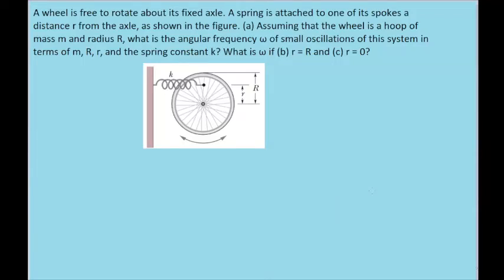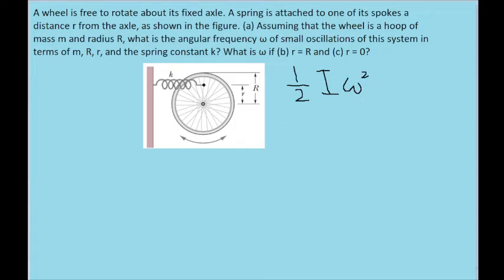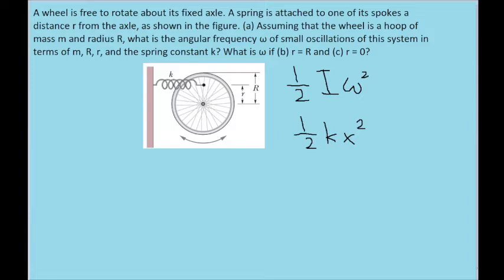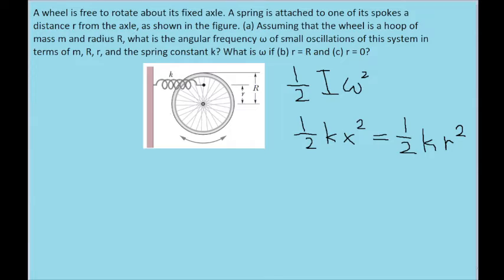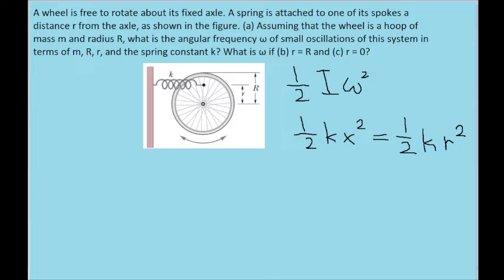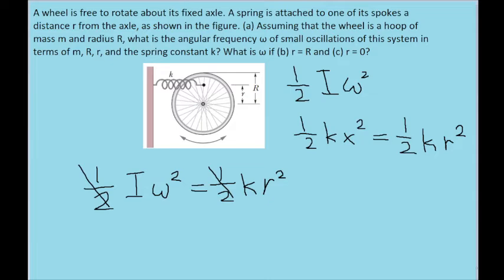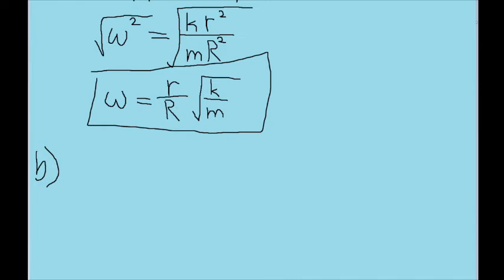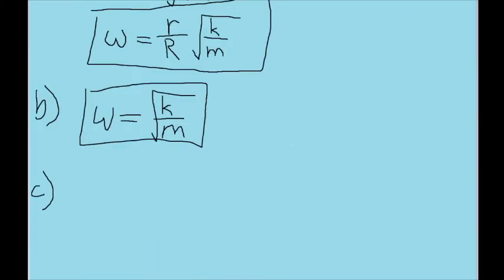A wheel is free to rotate about its fixed axle. A spring is attached to one of its spokes a distance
A wheel is free to rotate about its fixed axle. A spring is attached to one of its spokes a distance r from the axle, as shown in the figure. (a) Assuming that the wheel is a hoop of mass m and radius R, what is the angular frequency ω of small oscillations of this system in terms of m, R, r, and the spring constant k? What is ω if (b) r = R and (c) r = 0?